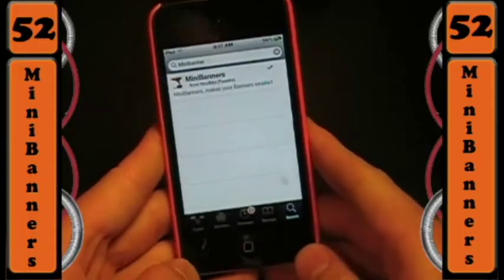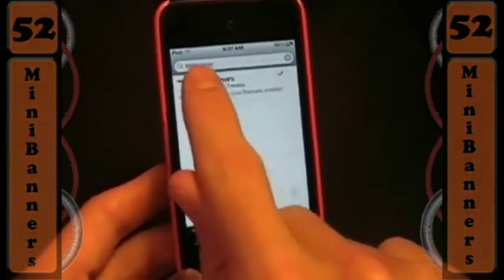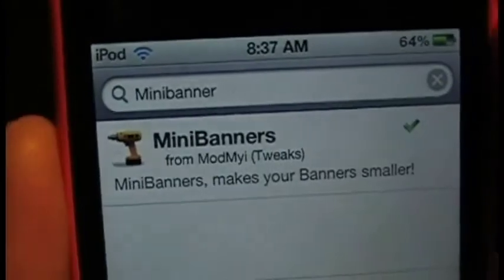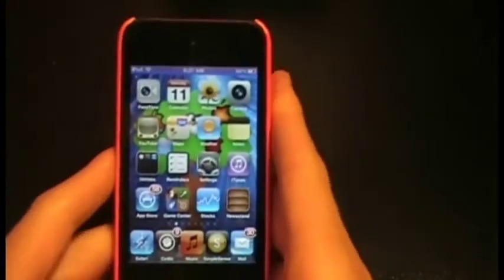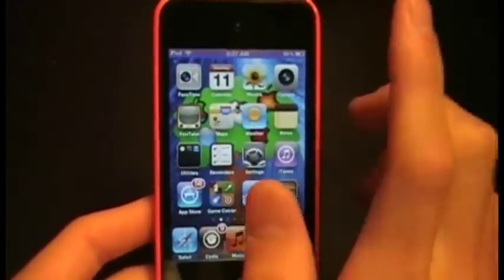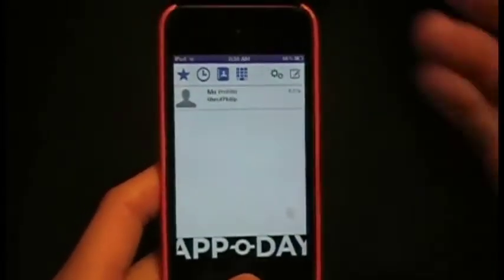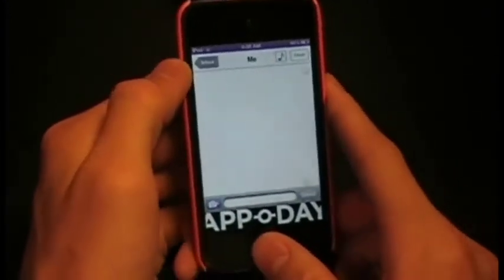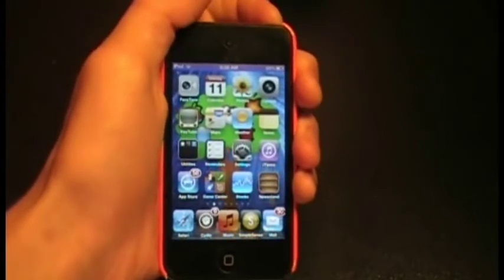Shrink Notification Banner - Tweak of the Week: Ep. 52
This tweak shrinks the size of notification banners, leaving your screen less obscured when playing games or watching videos.

Copyright info - TheScarletJay, another youtuber, has given me full permission to use his music in my intro.